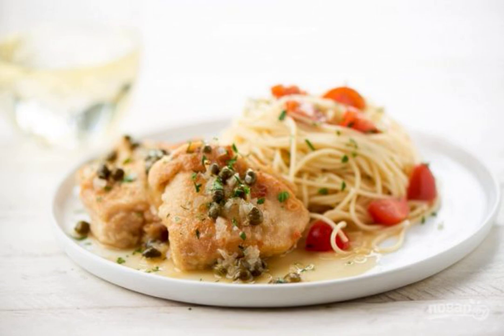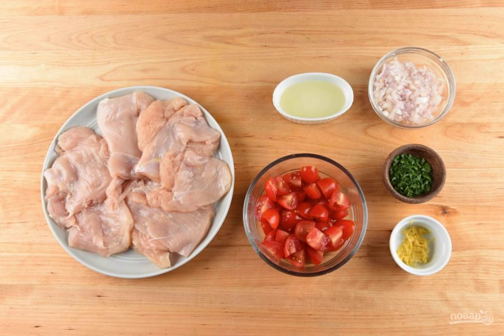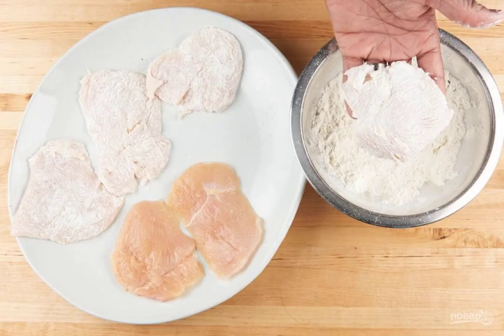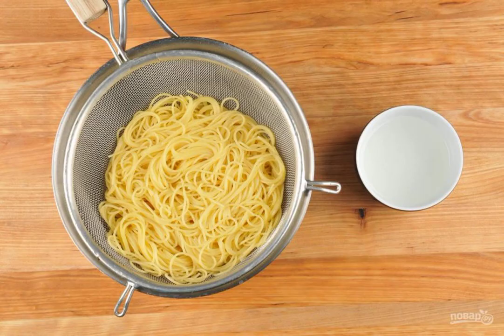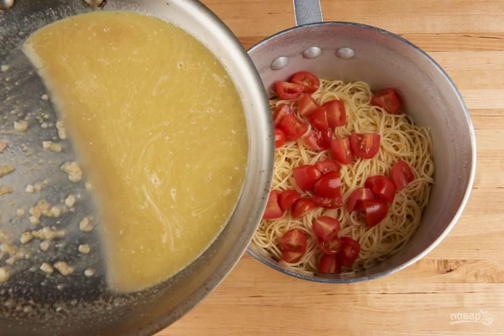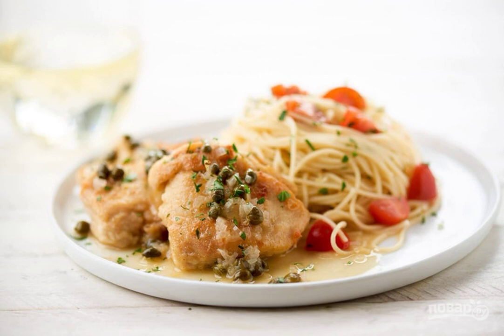Classic chicken picata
Picata is a basic Italian hot dish. It is prepared everywhere on weekdays. It consists of thin pieces of chicken breast, fried in breadcrumbs, and on the side - spaghetti. It will be very tasty!

Ingredients:
Chicken breast — 360 Gram,
Cherry tomato — 120 Gram,
Wheat flour — 60 Gram,
Paste "Angel hair" — 120 Gram,
Butter — 30 Gram,
Canned capers — 30 Gram,
Shallots — 1 Piece,
Lemon — 1 Piece,
Parsley, twig — 1 Piece,
Chicken broth — 2 teaspoons,
Olive oil — 3.5 Ct. spoons,